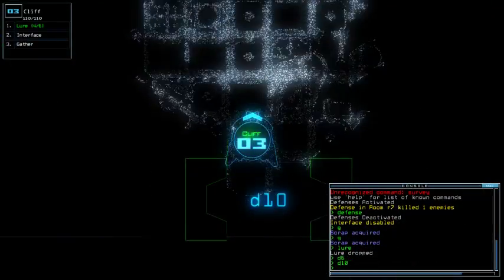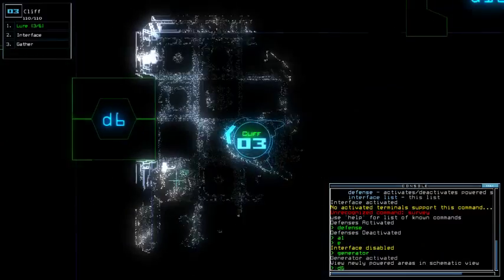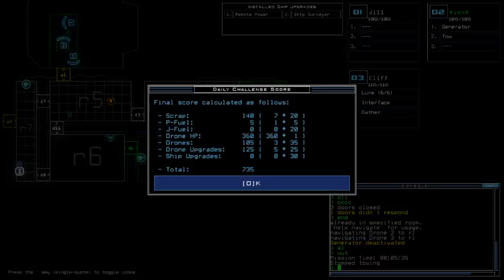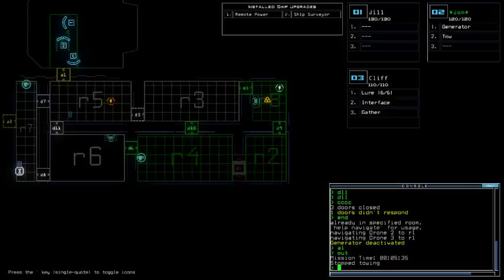Duskers Daily 14 Jul 2018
Every scrap counts...

...including the lost one(s).

Screenshot was from May 13th, 2018. One of campaign runs, post sentry-scrap taking for no reason. Captured a drone's Degauss view just cuz I can, as it reminds me of 80's psychedelic theme... or so what I think it is.